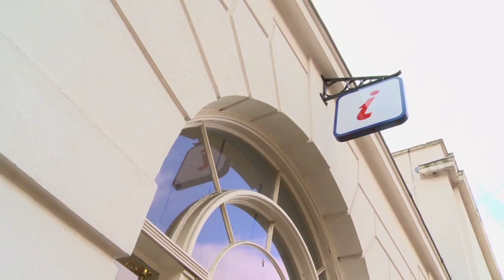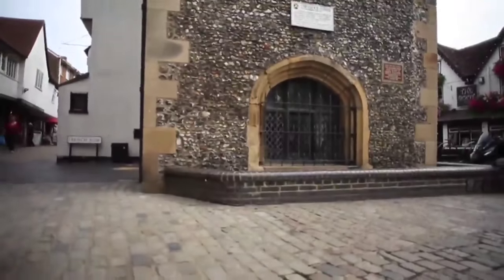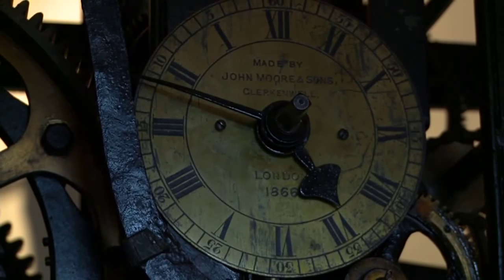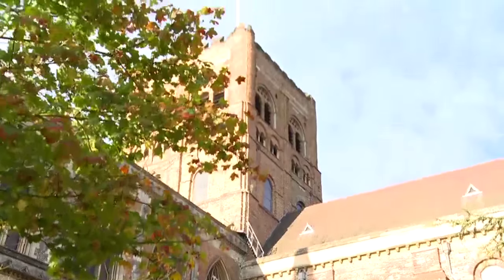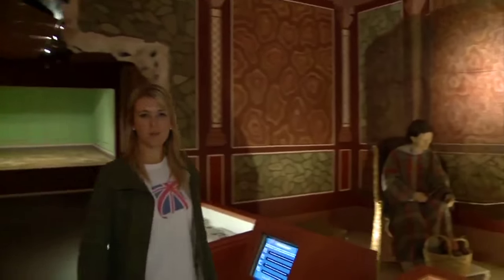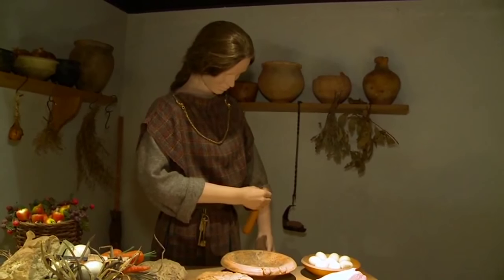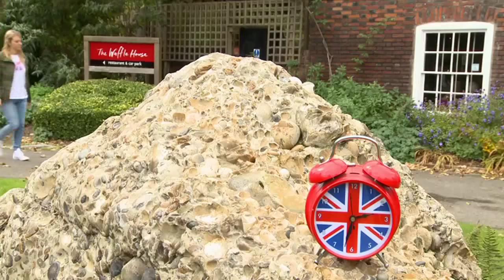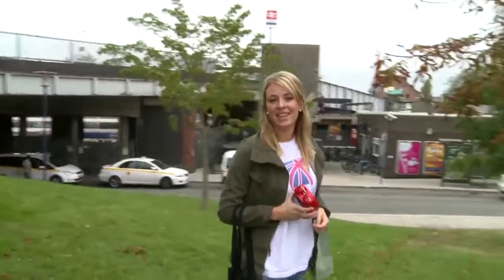Video: St Albans - What to do in a day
From the Visit Britain collection  - edited 2015